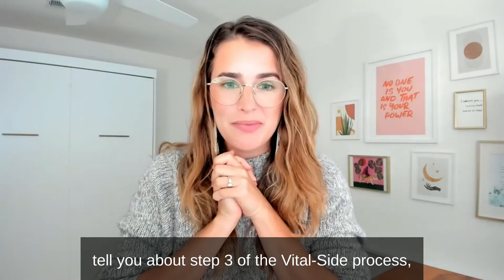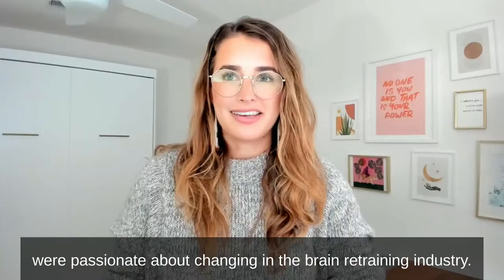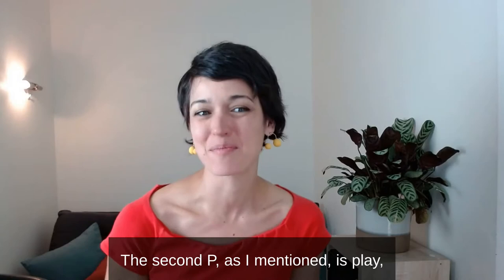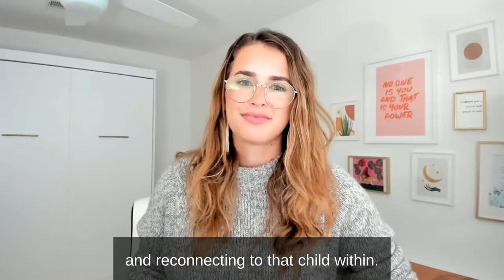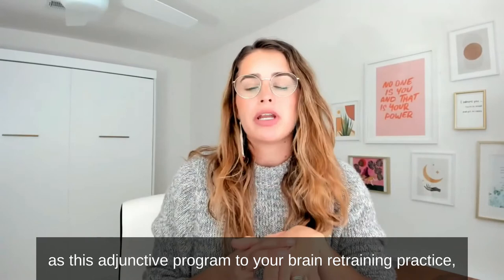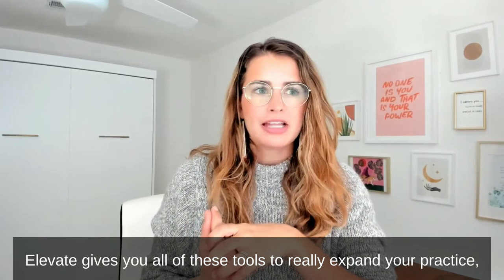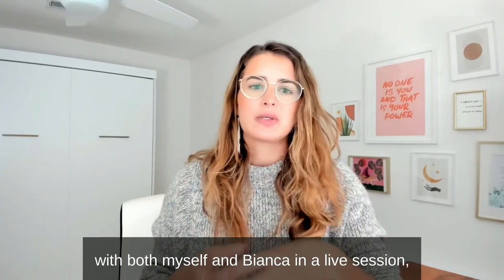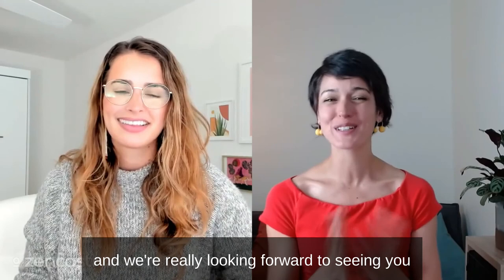Vital-Side's ELEVATE: Brain Retraining 2.0 information by Lindsay Mitchell & Bianca Spears.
Are you ready to dive into Elevate?

This is for advanced brain retrainers from all different types of retraining programs: Vital-Side, the Gupta Program, DNRS, the Lightning Process, and more!

For more information on personalizing, adding play, and bringing in purpose to your brain retraining journey, head